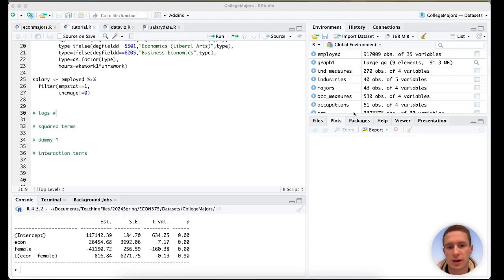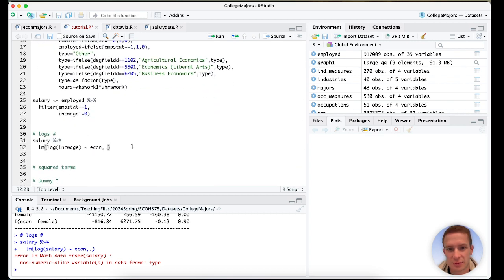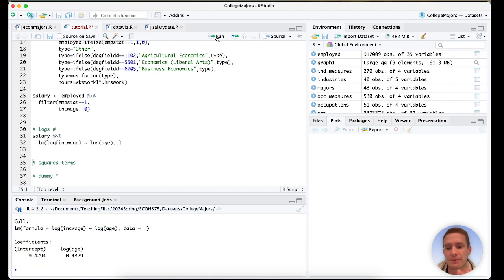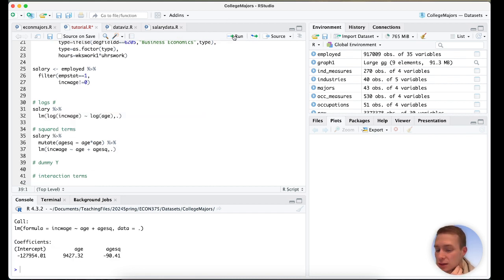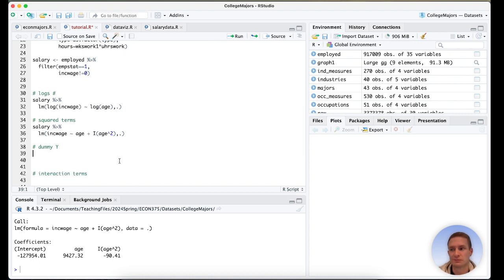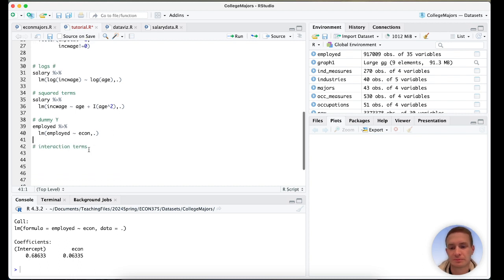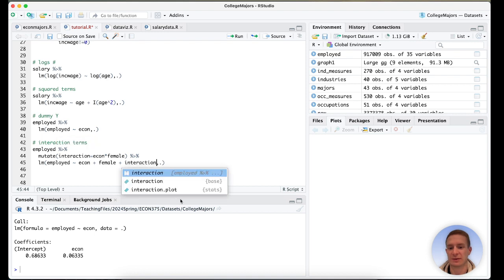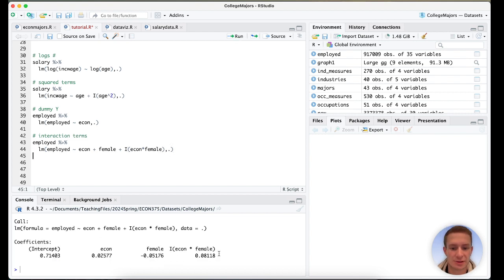Module 6 Tutorial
Log variables. Squared terms. Linear probability model. Interaction terms.